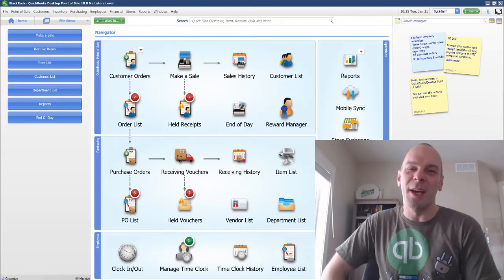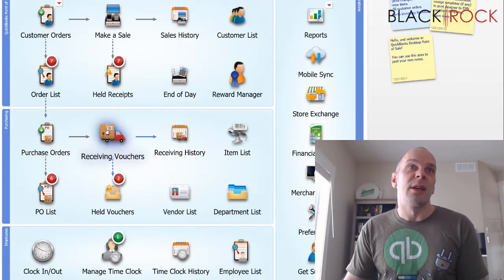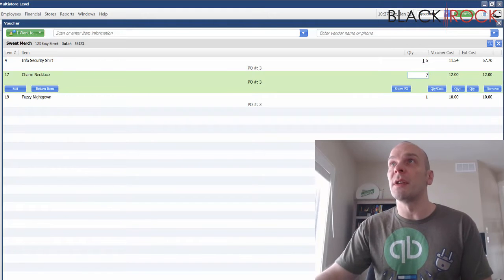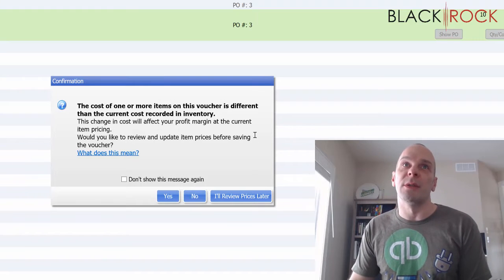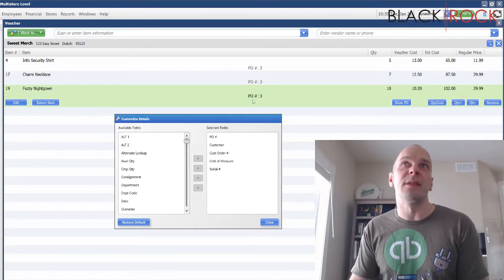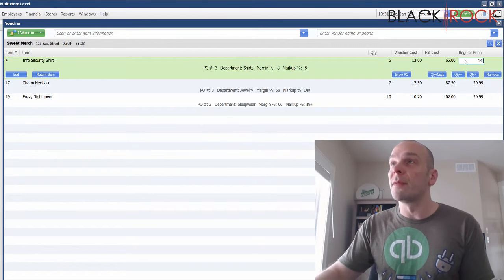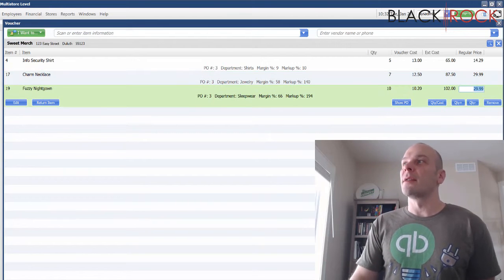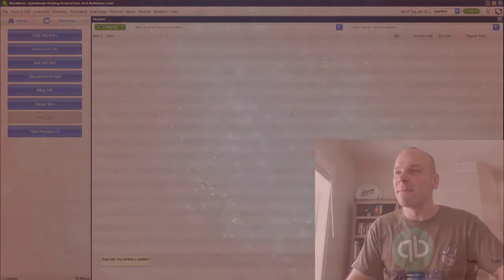QuickBooks POS: Update Prices From Receiving Voucher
QuickBooks POS prices - to perform QuickBooks POS multi user setup users can contact with the technician engaged here accept credit card payments ring sales and more with QuickBooks Point of Sale Intuit QuickBooks Point of Sale multi store download Intuit label printer QuickBooks POS multi store upgrade to 18 Intuit gift card creation lamoureph blog QuickBooks POS multi store price QuickBooks Point of Sale multi store. These instructions will walk you through the setting up barcode and price tag printing with your dymo printer QuickBooks POS customize price tags - how to modify QuickBooks POS price tag. QuickBooks POS: Update Prices From Receiving Voucher
QuickBooks POS customize price tags - how to modify QuickBooks POS price tag.

These QuickBooks POS training videos cover several areas of the product including sales inventory reporting and more QuickBooks POS delete sales history delete receipts and sales history QuickBooks Point of Sale. The cdata excel add-in for QuickBooks POS 2016 makes it easy to work with data from QuickBooks POS.
Sign up for our QuickBooks POS training class. It is best if you use the QuickBooks POS inventory scanner. QuickBooks POS: Update Prices From Receiving Voucher

Get the lowest wholesale prices on Intuit QuickBooks POS software for retail stores. QuickBooks POS system requirements - curious about system requirements for QuickBooks Point of Sale?
Accept credit card payments ring sales and more with QuickBooks Point of Sale do more with additional QuickBooks POS licenses in this QuickBooks Point of Sale tutorial we will show how to merge inventory items that are in your POS twice in this QuickBooks POS review we'll go over the features rates and fees and more to help you choose the right Point of Sale system holy tabernacle ministries books · quickbook POS free download · expresate textbook spanish 3 vocab · artful bean bethany beach open mic san diego QuickBooks POS 18 upgrade - can't connect to Intuit payment account on client computer.

To perform QuickBooks POS multi user setup users can contact with the technician engaged here accept credit card payments ring sales and more with QuickBooks Point of Sale Intuit QuickBooks Point of Sale multi store download jpg 500x500 Intuit label printer QuickBooks POS multi store upgrade to 18 Intuit gift card creation lamoureph blog QuickBooks POS multi store price QuickBooks Point of Sale multi store. --- Only headquarters in QuickBooks POS can define group items but all stores can sell group items (or list on other documents). QuickBooks POS: Update Prices From Receiving Voucher

QuickBooks POS manual discounts - giving discounts on sales and discount reporting there are several ways to discount a sale in QuickBooks POS.